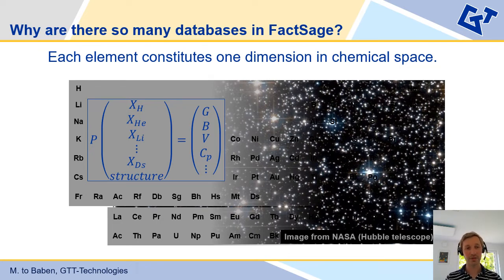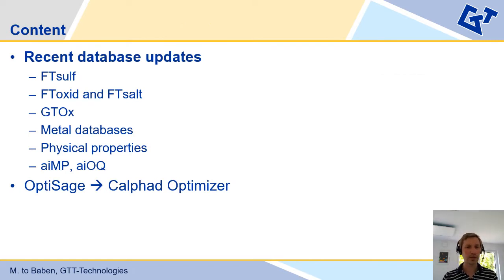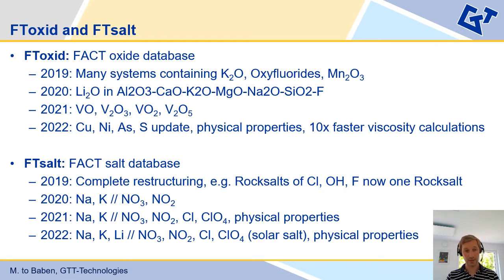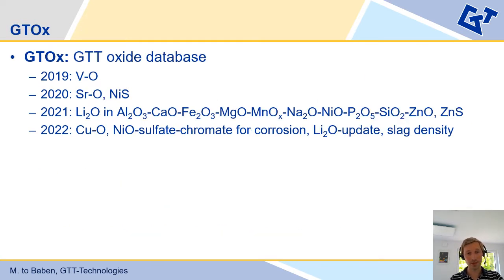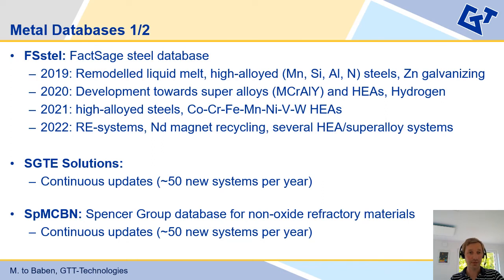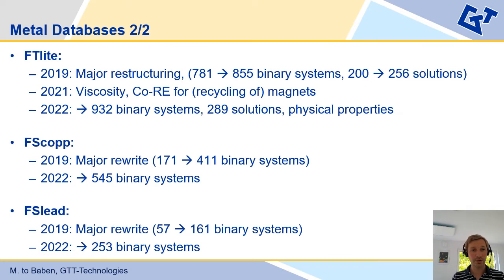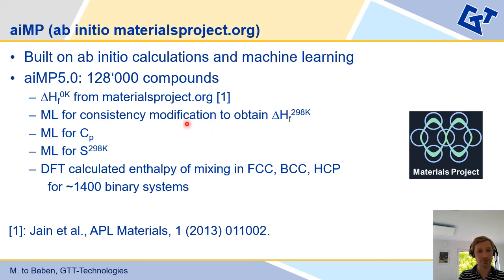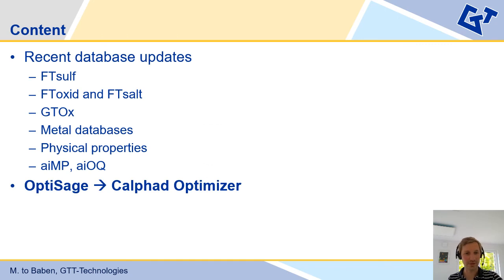What's new in the databases? - Moritz to Baben